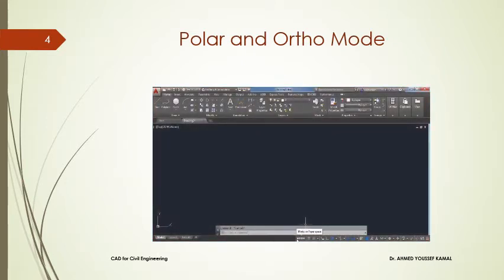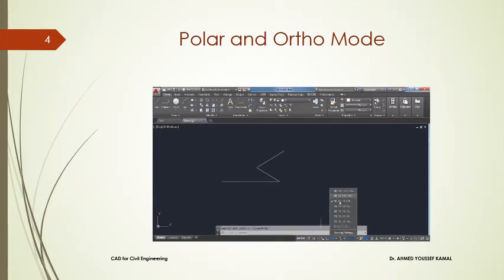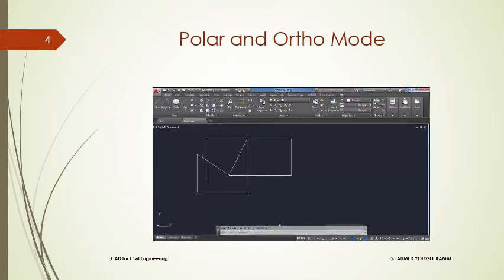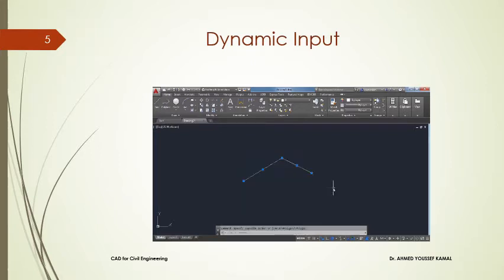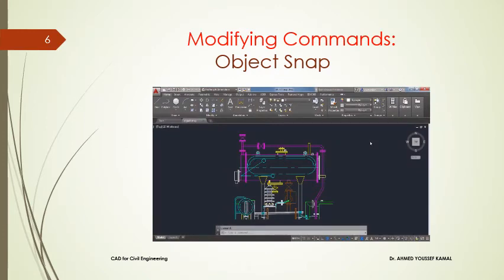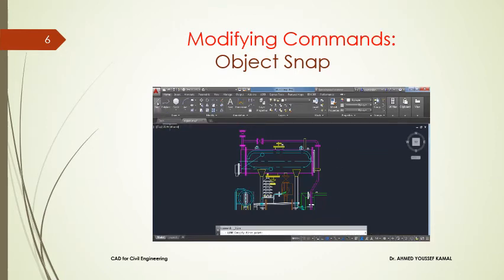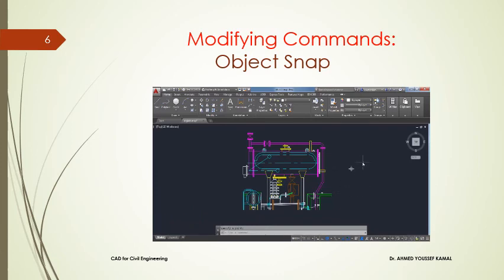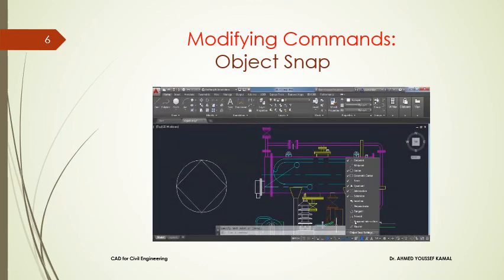Dr. Ahmed Youssef - CMC 206 - LEC 10